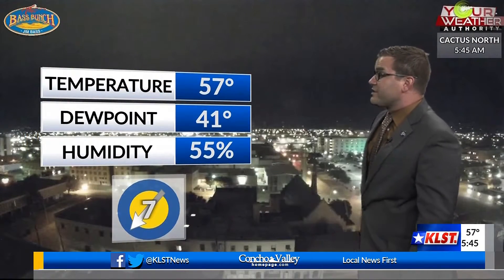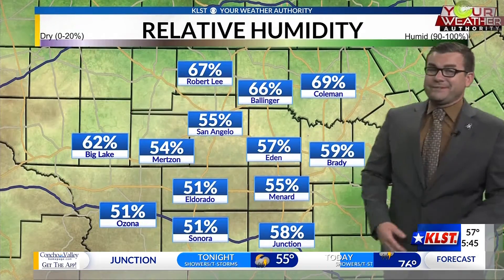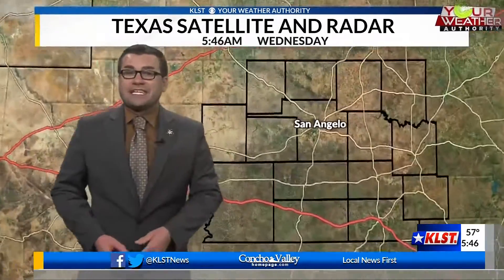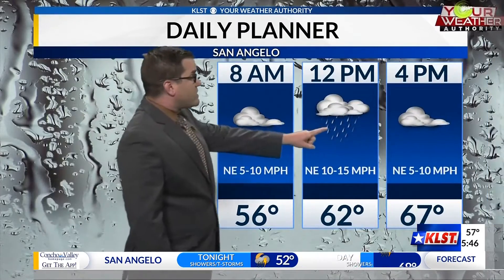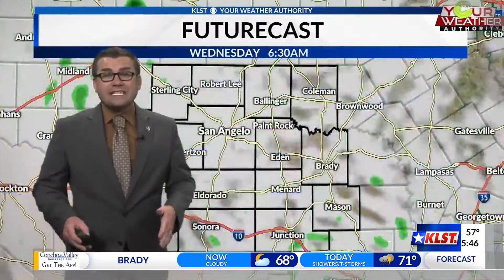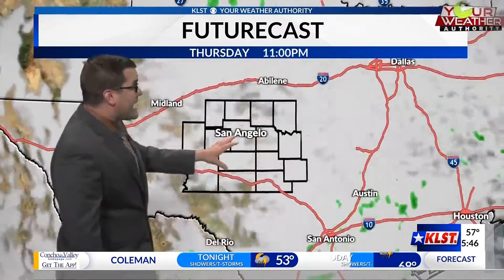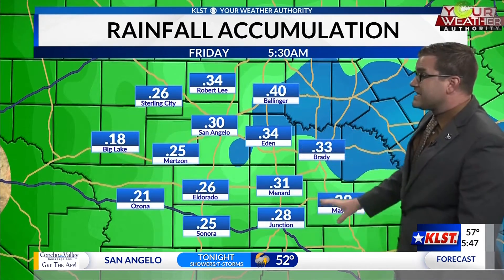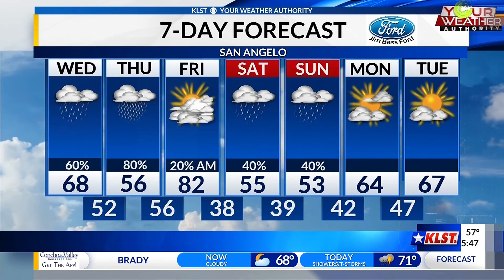KLST Morning Forecast: Wednesday, April 14th